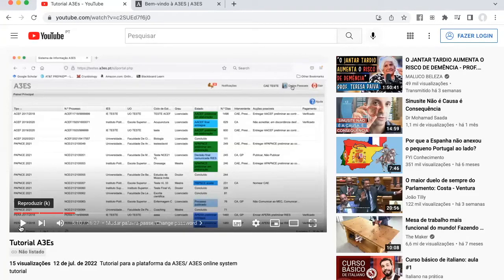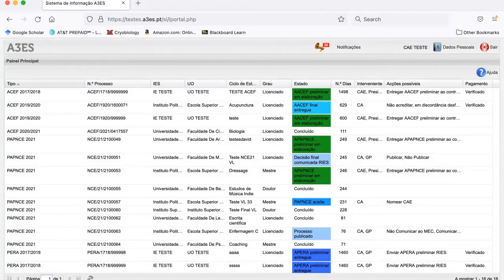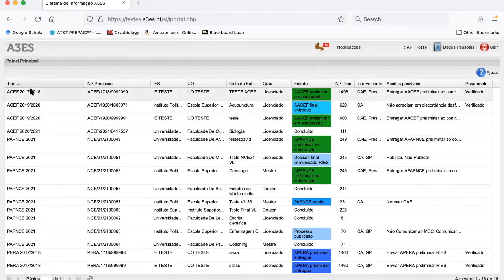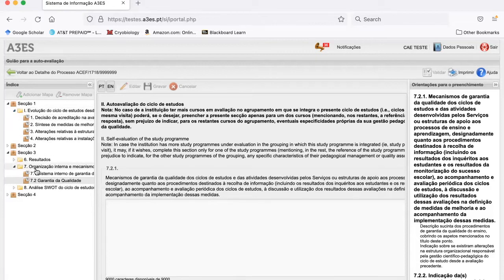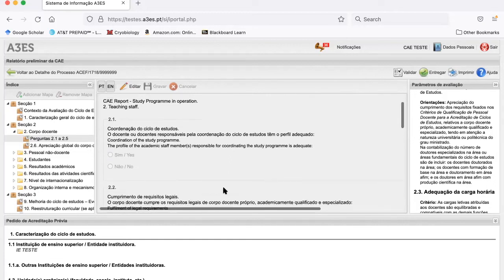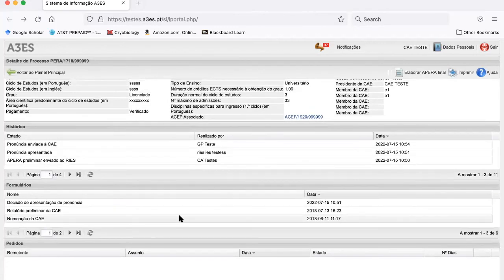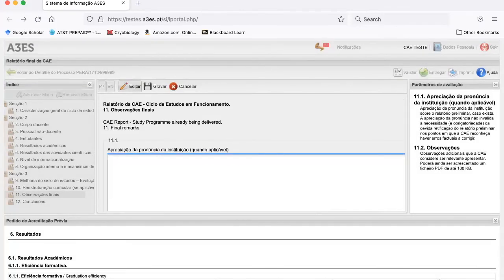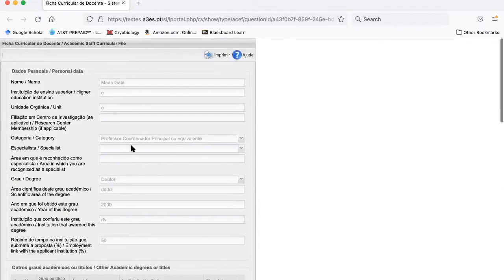Tutorial CAE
Tutorial para a plataforma da A3ES/ A3ES online system tutorial

0:00 Apresentação/Introduction
0:25 Saltar secções do vídeo/ Skip video sections
1:10 Aceder à plataforma/Accessing the online system
2:42 Recuperar palavra-passe/Recover password
4:46 Página inicial/Landing page
5:43 Mudar palavra-passe/Change password
6:12 Detalhes da organização de informação/Details of the layout
8:58 Entrar num processo/Enter a file
12:01 Guião para a auto-avaliação/ Self-assessment report
14:00 Pedido de Informação/ Information request
16:03 Relatório preliminar/ Preliminary report
20:31 Relatório final/ Final report
26:54 Comentários adicionais/ Additional comments
28:41 Fichas curriculares de docentes/Teacher curricular files